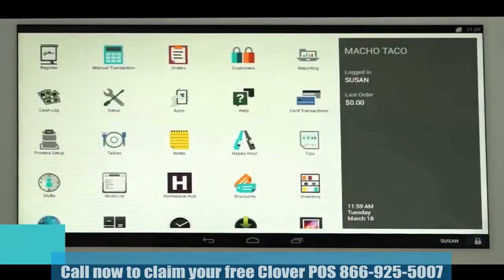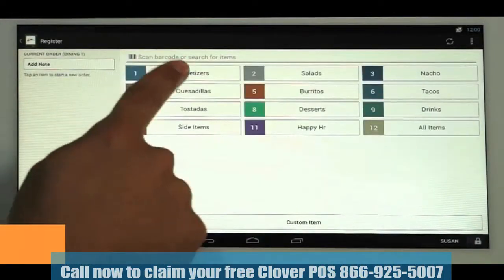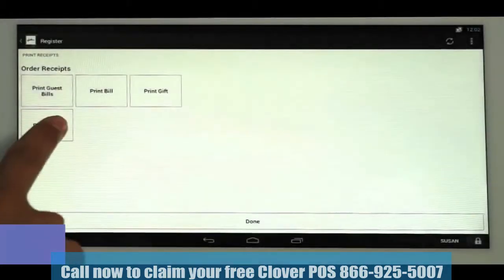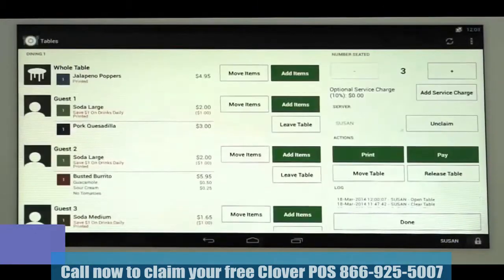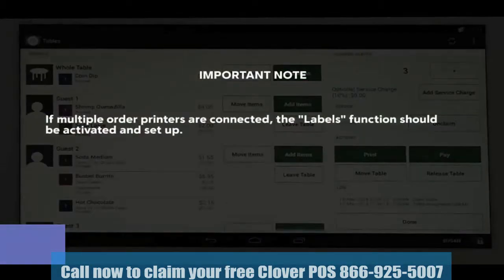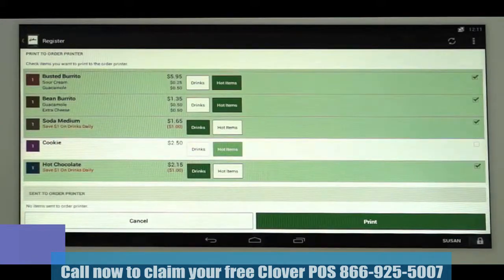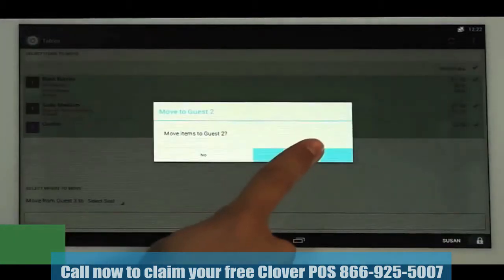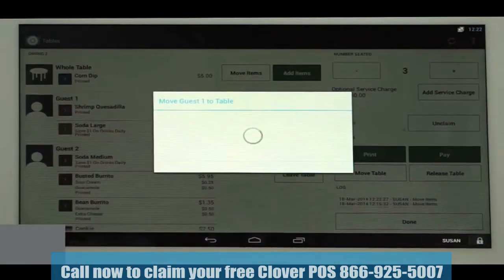Clover Point of sale. Station Tables App 2 of 3 Taking and Print Orders Moving Items and Guests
How to set up tables on your Clover point of sale system and using the tables app. This also shows you how to take orders on your Clover system, moving orders to different tables and also moving individual guests.